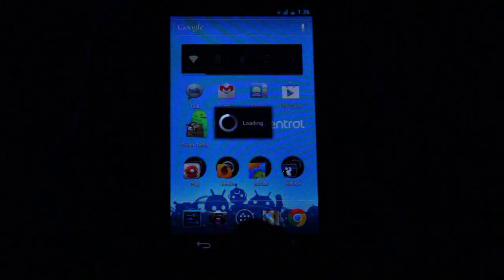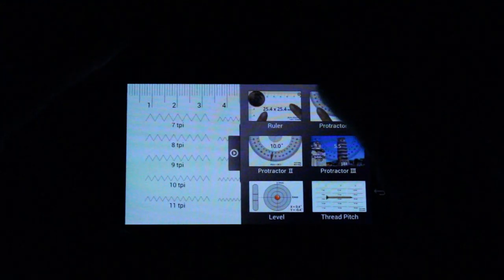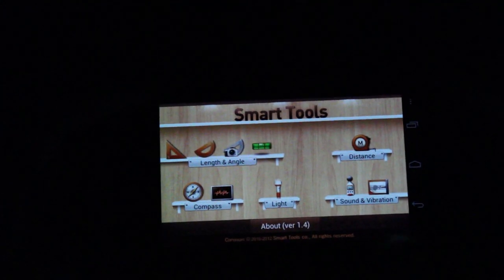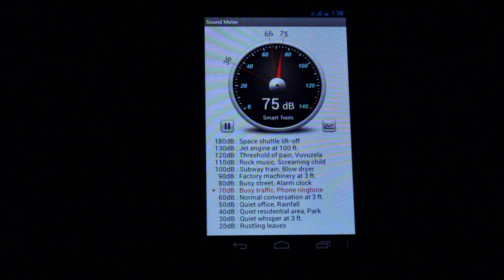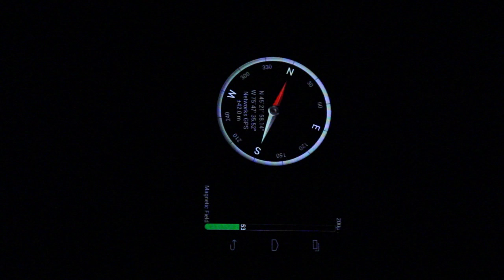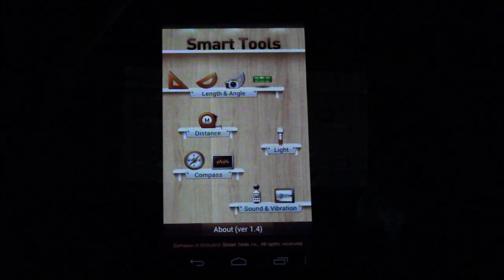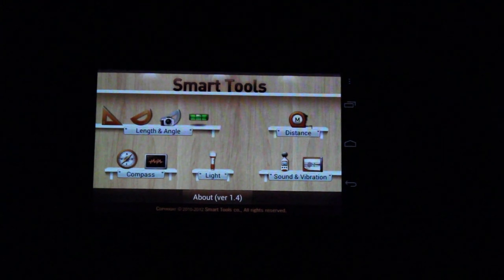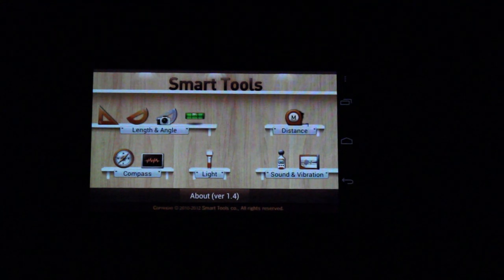Smart Tools for Android - Review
Your phone has all sorts of sensors - why not use 'em? Smart tools has a whole bunch of handy measurement tools that turn your Android phone into a handyman's best bud.